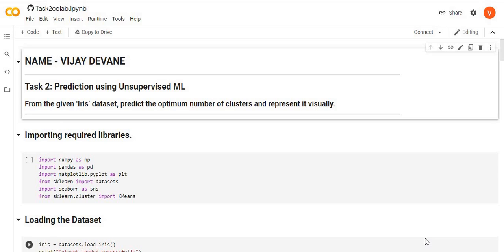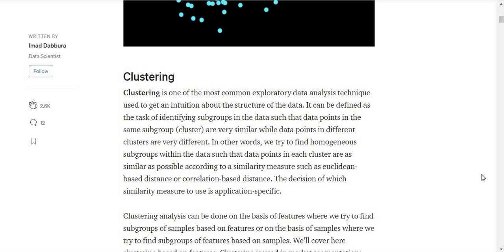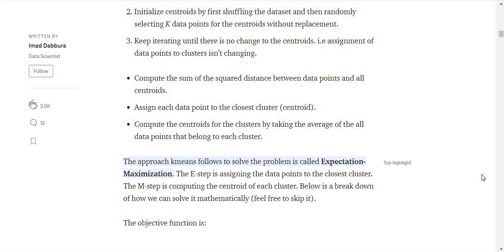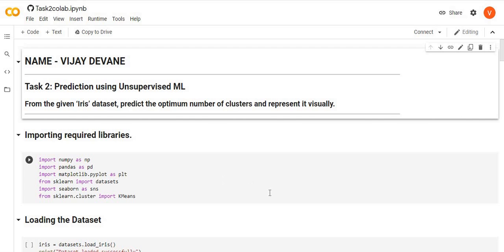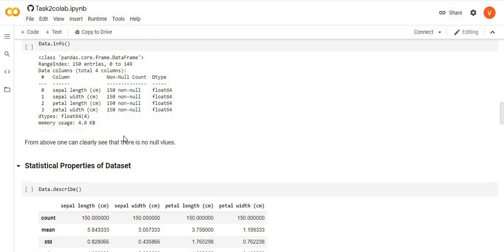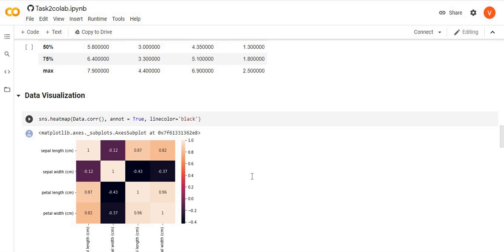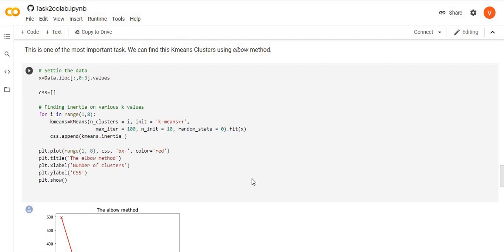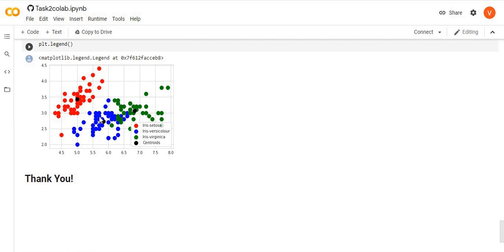K-Means Clustering of Iris Dataset | Unsupervised Machine Learning | Task-02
The Sparks Foundation - GRIPNOV20
Task 2: Prediction using Unsupervised Machine Learning. (K-Means Clustering of Iris Dataset)

This is Task-2 of The Sparks Foundation GRIP. This task is based on Unsupervised Machine Learning.

In this task I used K-Means Clustering to make clusters of Iris data on their features.

For more information about K-Means Clustering you can refer this blog